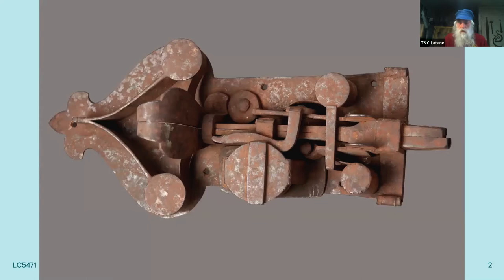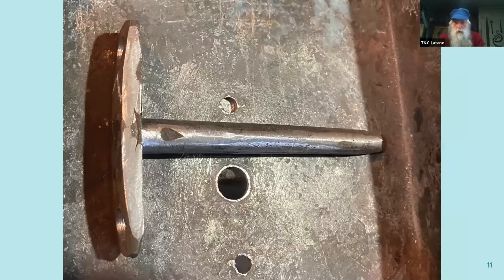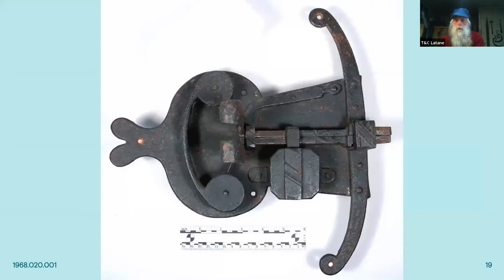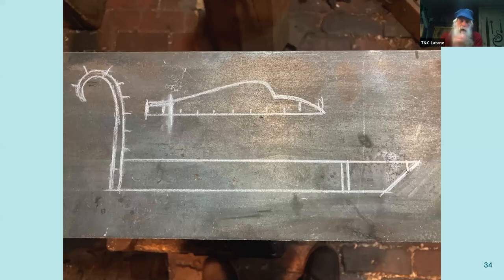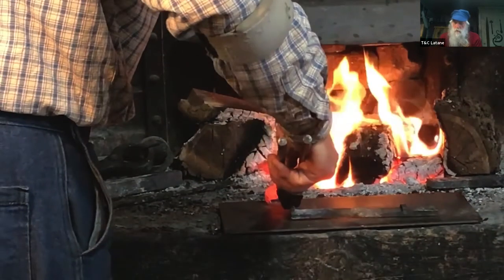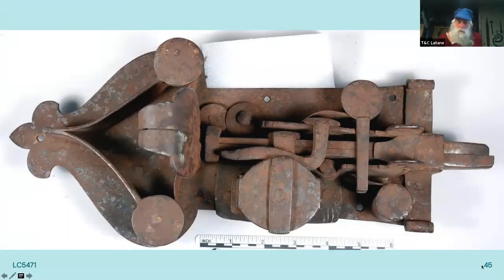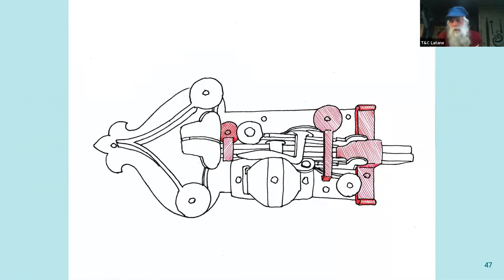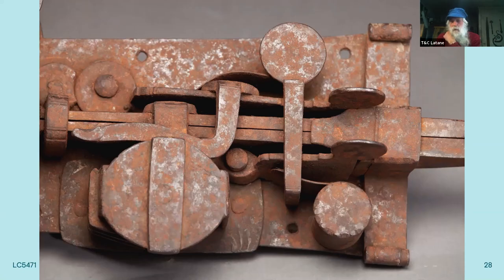Collection Connections: Entry Door Lock with Tom Latané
Collection Connections is a series of Vesterheim-hosted conversations between the museum’s collections staff and folk-art school instructors. Each gathering will highlight a piece or two from the collection as explained, interpreted, and appreciated by a master folk artist.